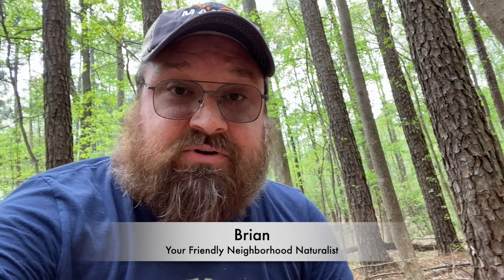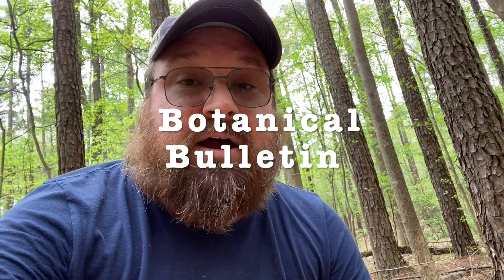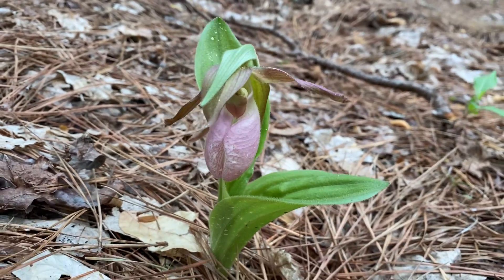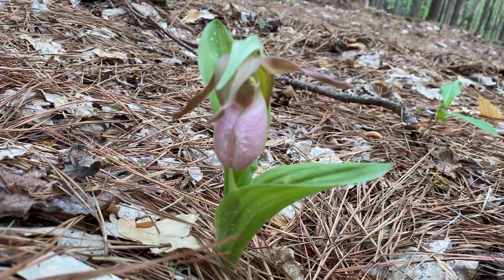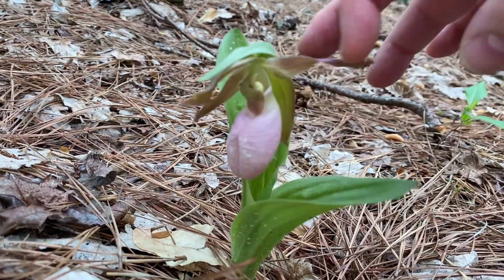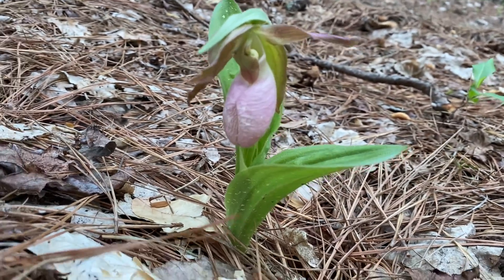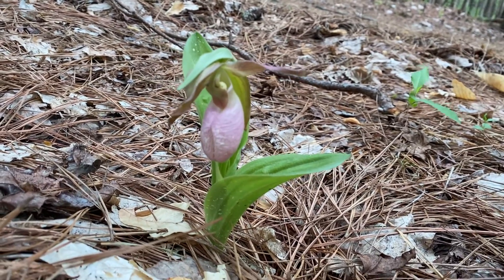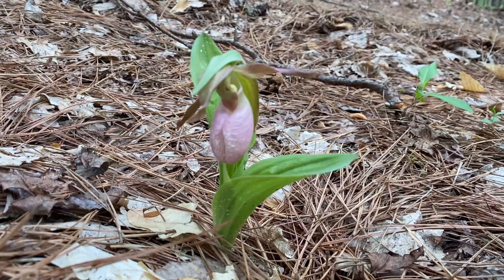Pink Lady's Slipper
It's another spring ephemeral! Another one of my favorite wild flowers, let's take a look at the Pink Lady's Slipper...